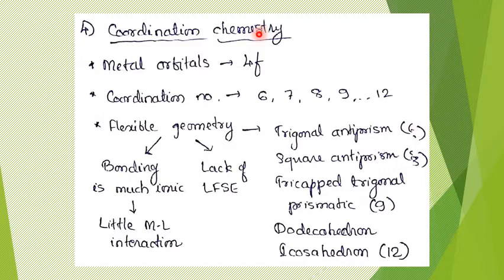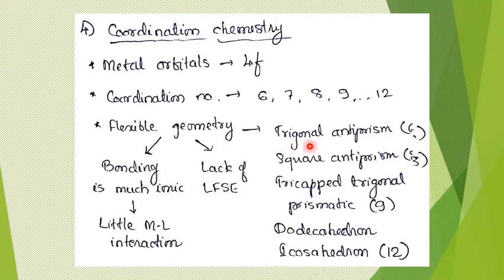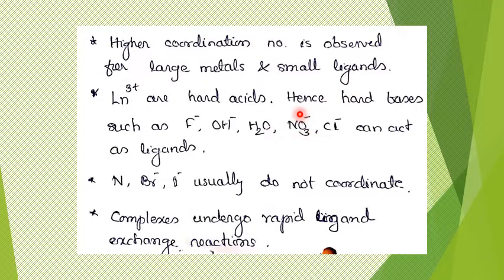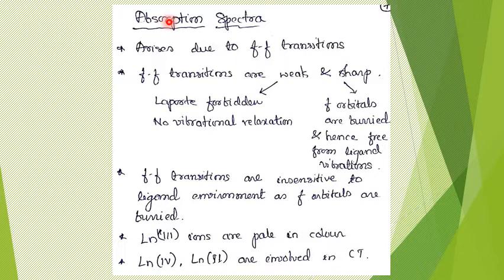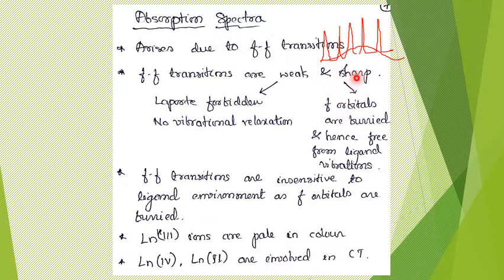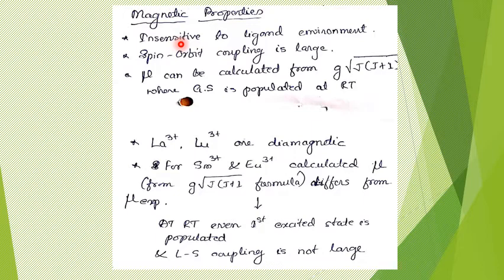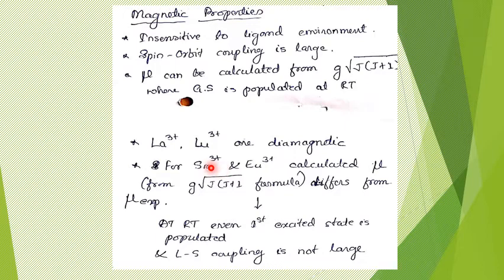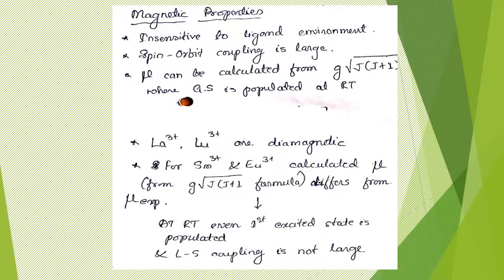Lanthanoids for CSIR NET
Coordination behaviour, Absorption spectra and Magnetic properties of Lanthanoids